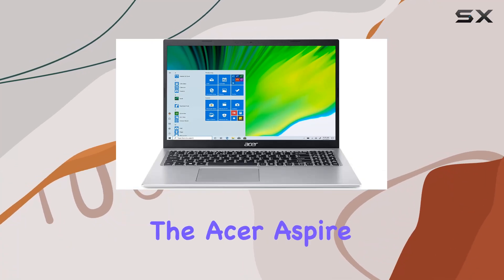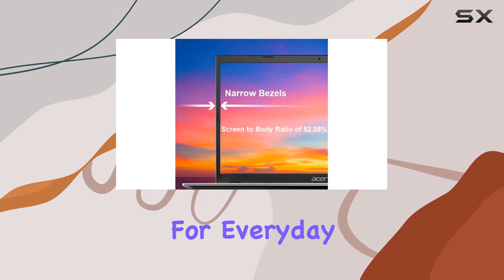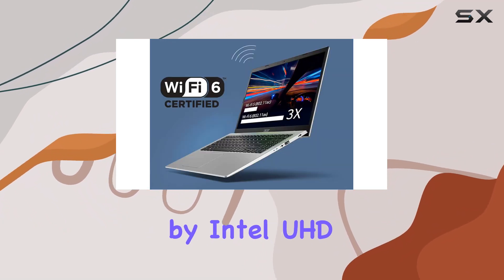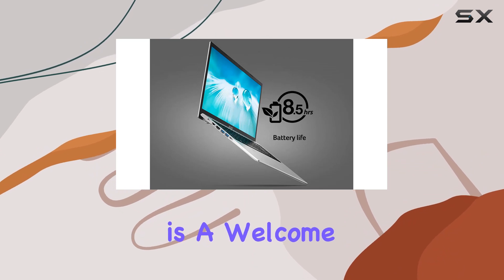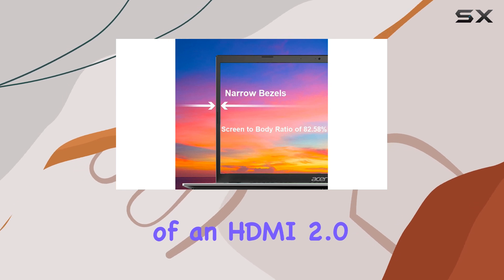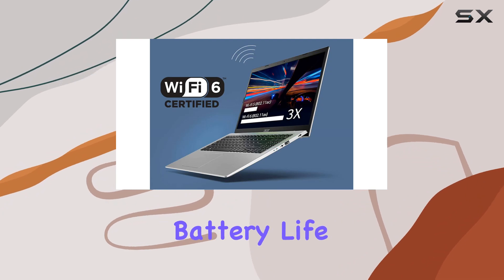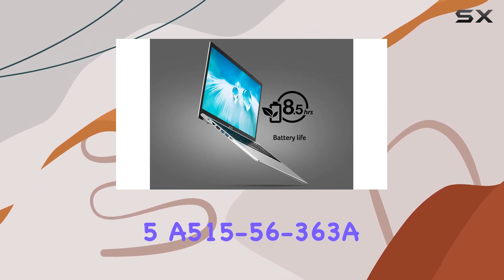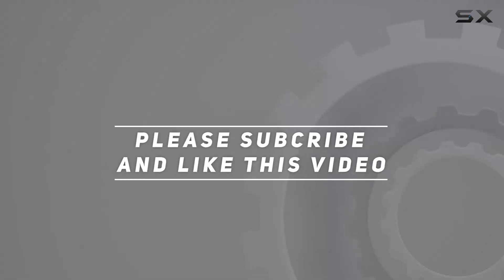Acer Aspire 5 A515-56-363A: Best Budget Laptop for Everyday Use?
0:00 Intro
0:06 Review

Things that we mentioned in this video:
Acer Aspire 5 A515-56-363A, : B08VCGNDTT